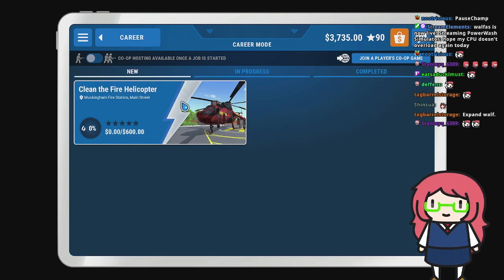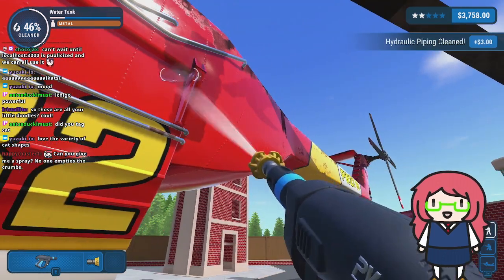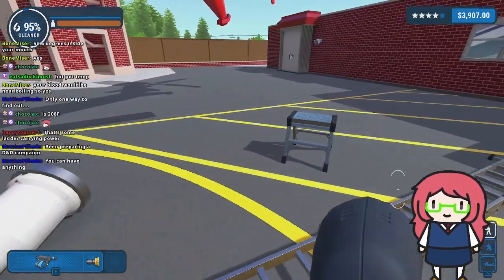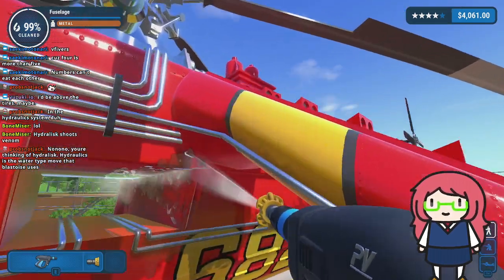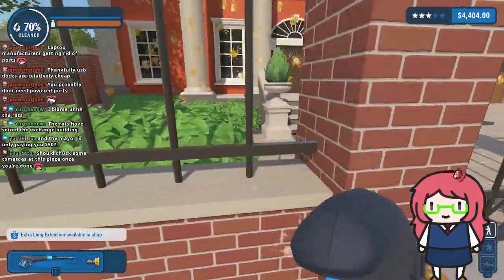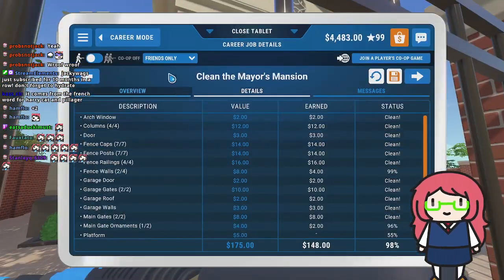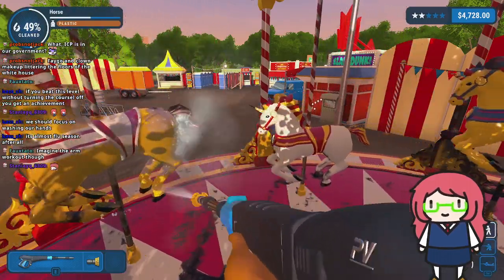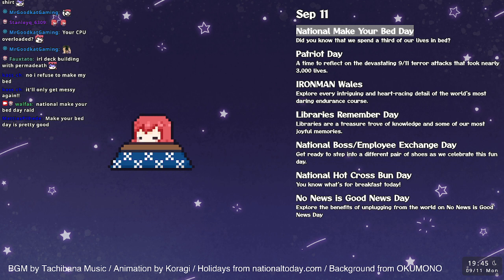(powerwash simulator) hope my CPU doesn't overload again today